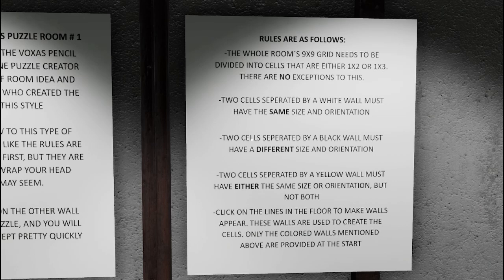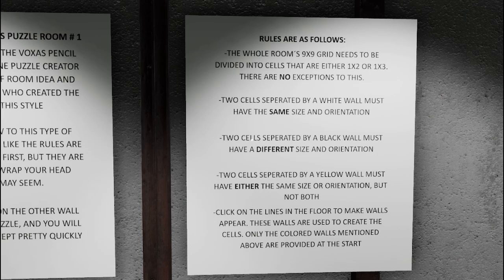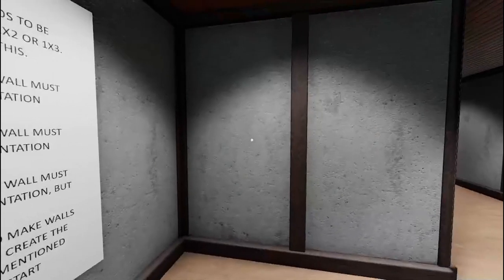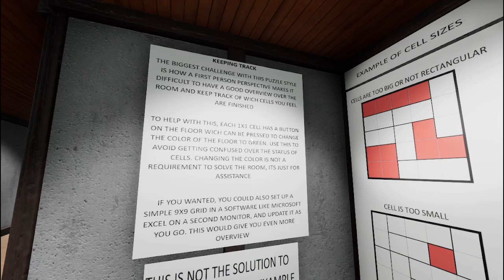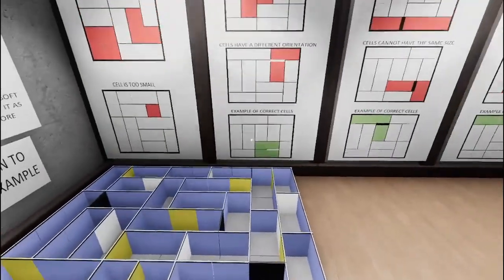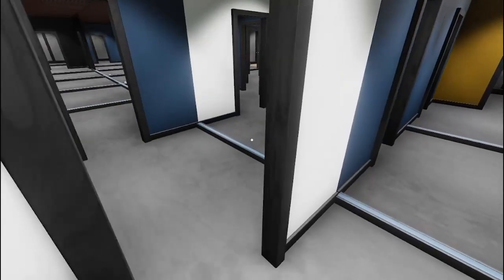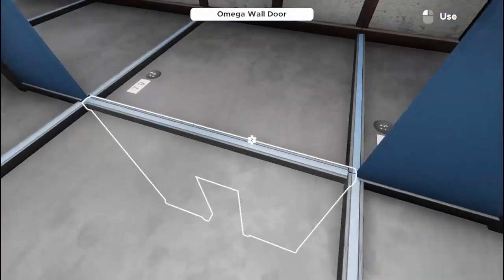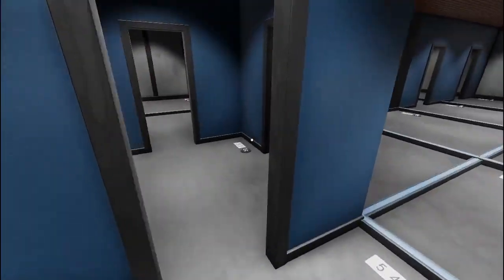Escape Simulator: AKR's Voxas Puzzle Room 1